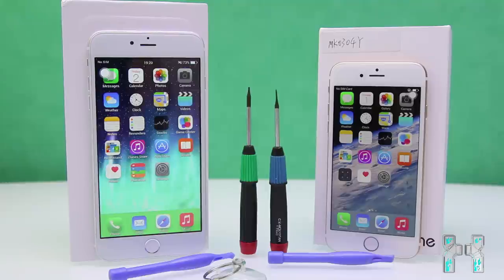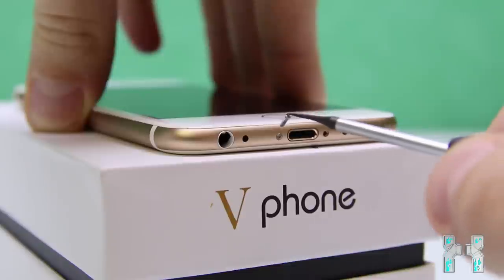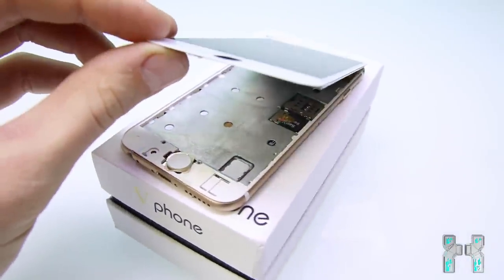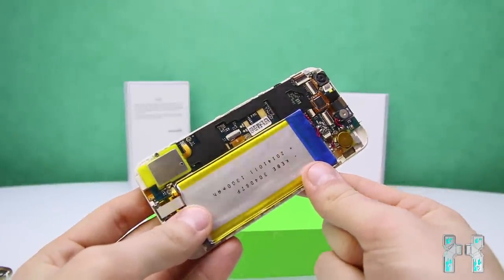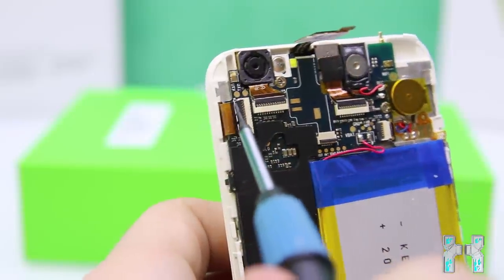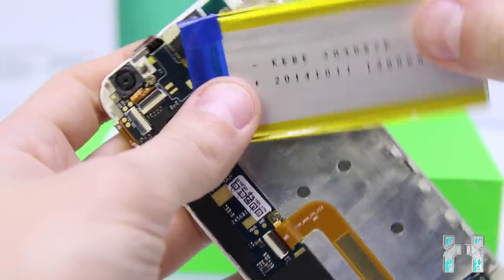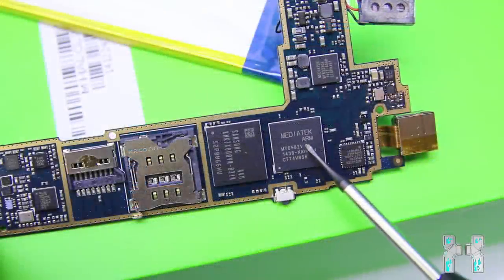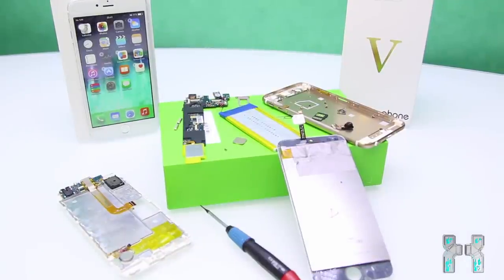Fake Iphone 6 / 6S ! Whats inside of those clones ? Are they dangerous ? [HD]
Hi guys and welcome to my new Video, today i want to show you a dismantling / disassembly video of an iphone 6 clone !

So we will check out what components we can find inside and why they are so cheap.

this clone is from focalprice and almost a 1:1 copy

Disfigure - Hollah!

Royaltry free music by NCS